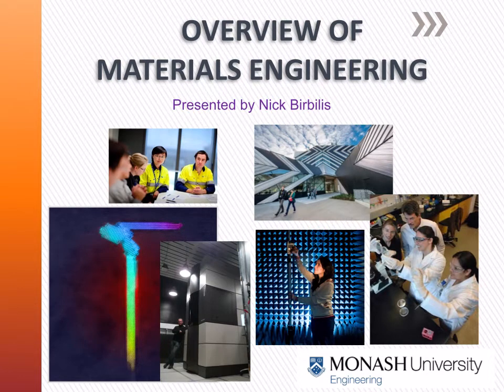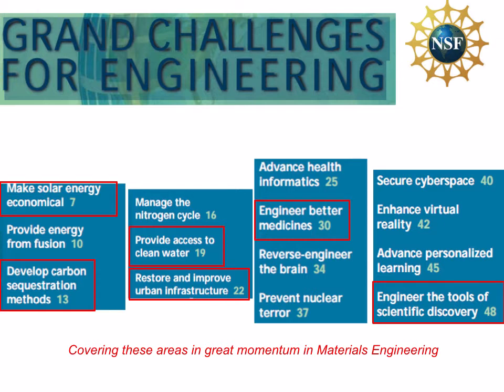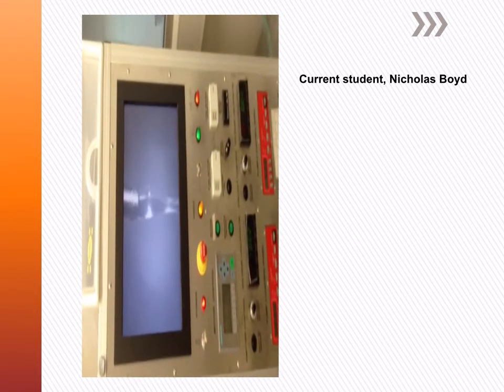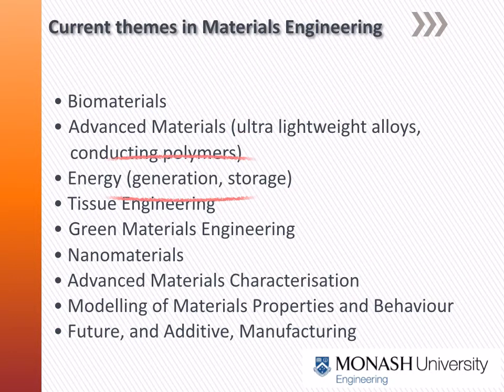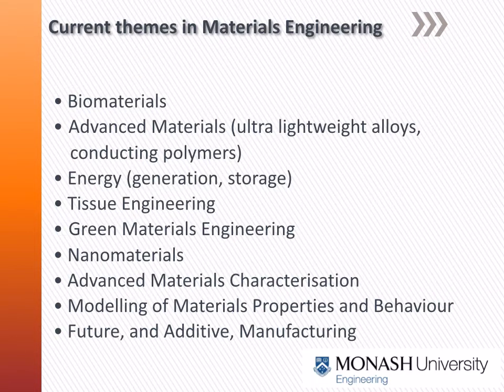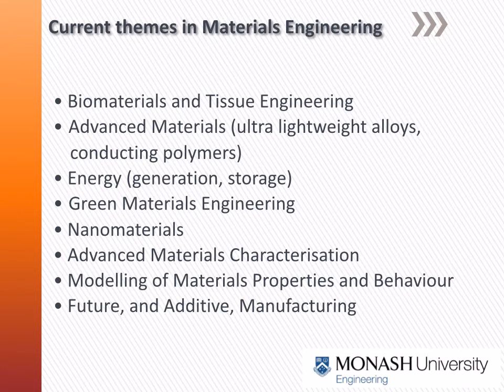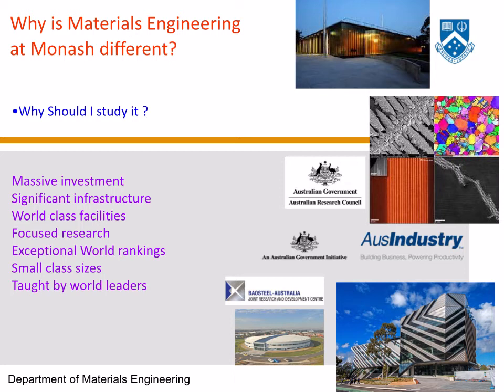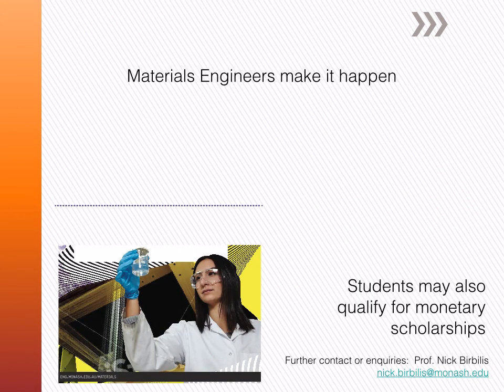Where can Materials Engineering take me?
Materials Engineering Branch Selection Video: Where can Materials Engineering take me?